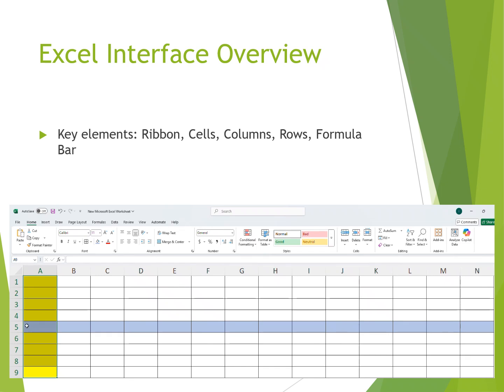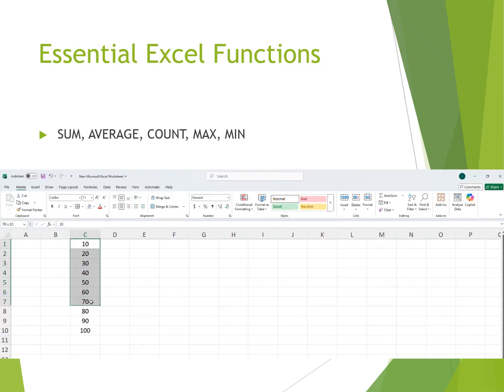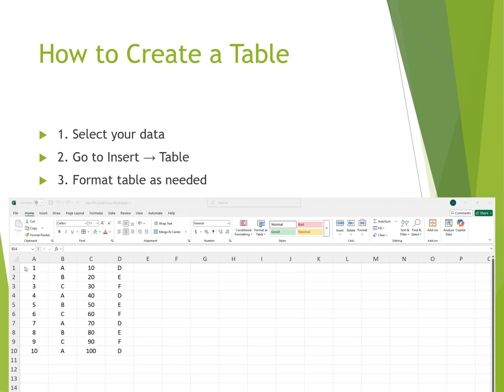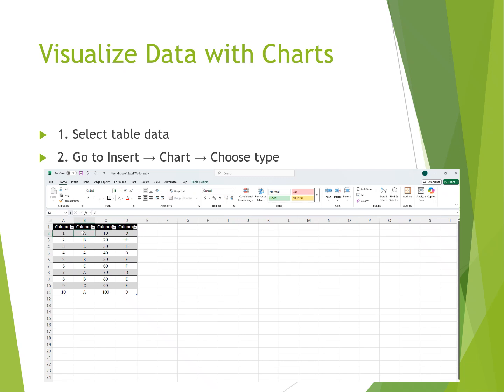Basic Excel Tutorial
In this video, Basic Excel Tutorial for beginners., we’ll cover essential tips and functions to get started with Excel efficiently.